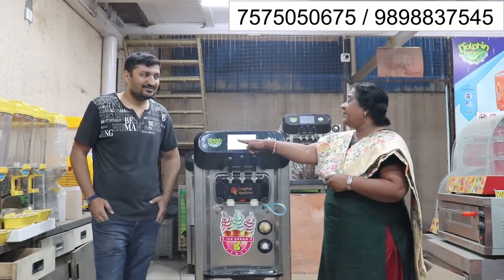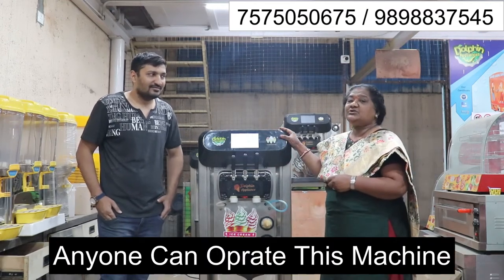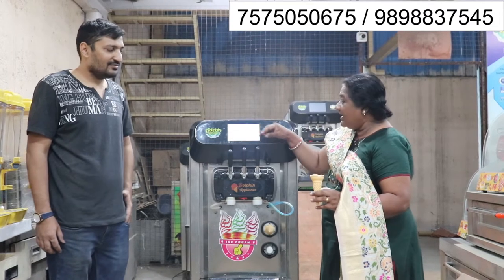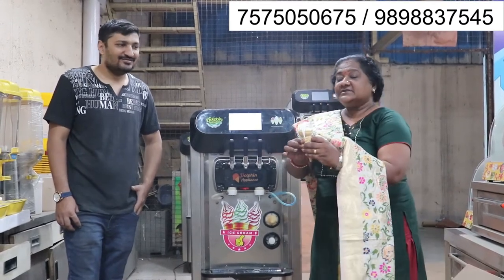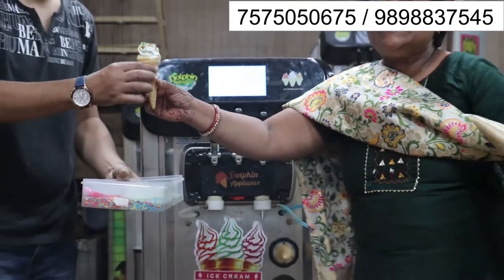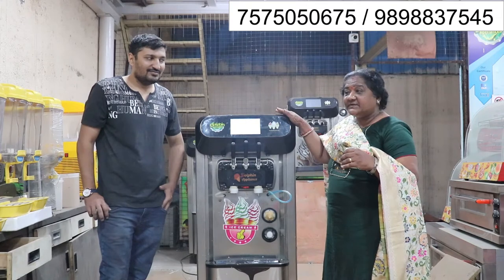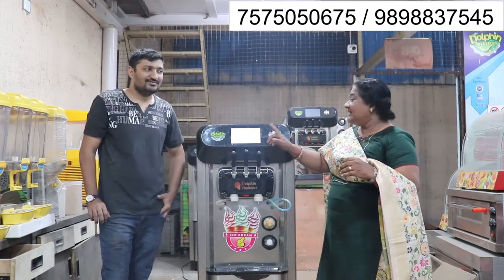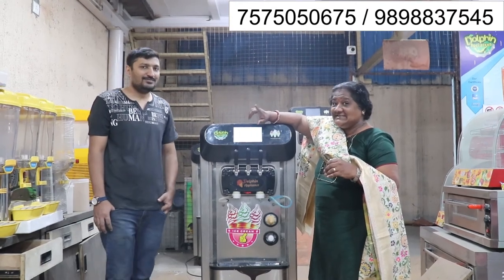ग्राहक ने खुद मशीन के फ्यूचर बताये | 2023 Full Advanced Ice Cream Machine | Introduction In English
our company details
dolphin appliances
alka cinema road, \bhavnagar- 364001, gujarat